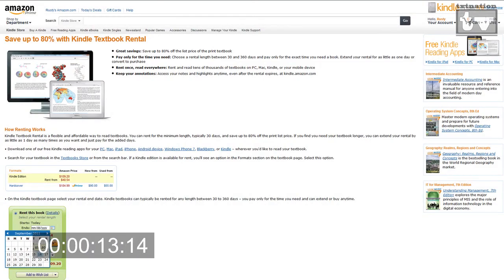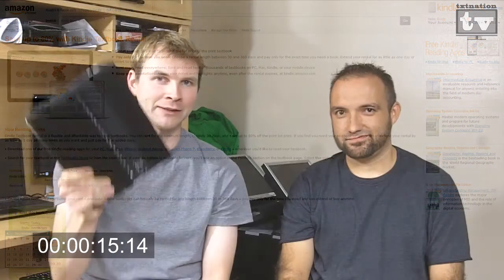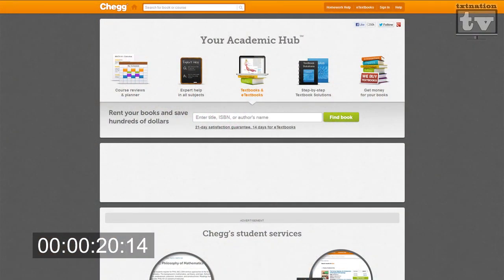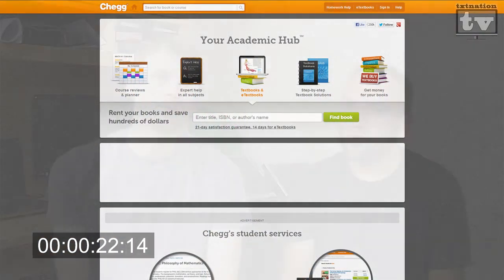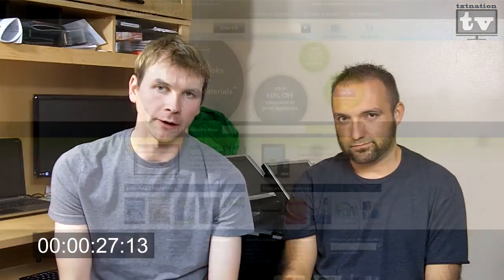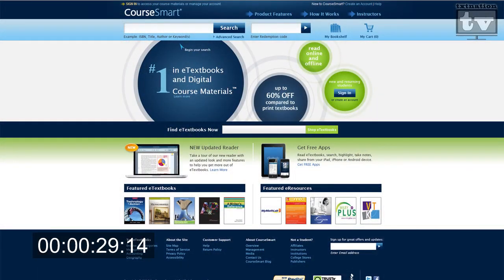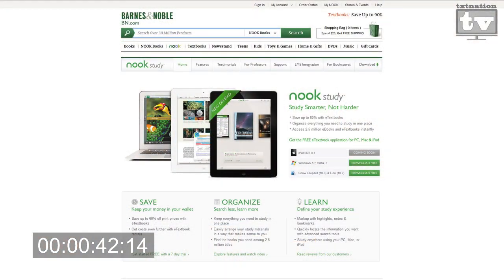txtMinute #14 - Back to School with eTextBooks!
This week we cover most of the options out there for having your textbooks in digital format and weighing you down less, when carrying them to school. Go digital, it's cheap! Minus the eReader of choice.